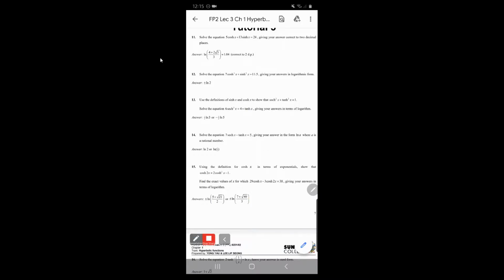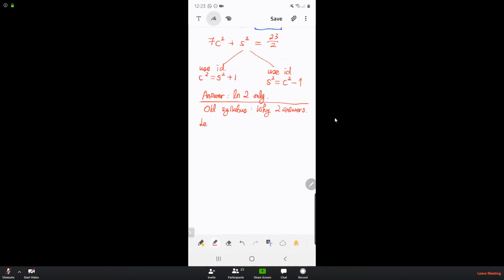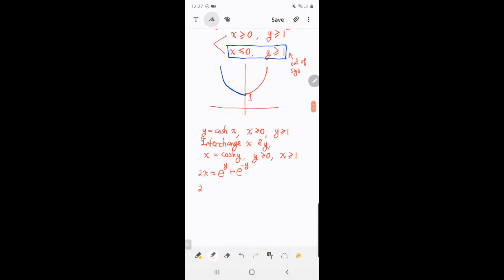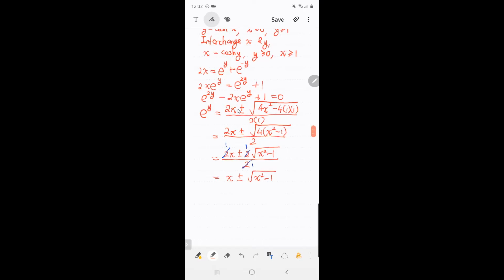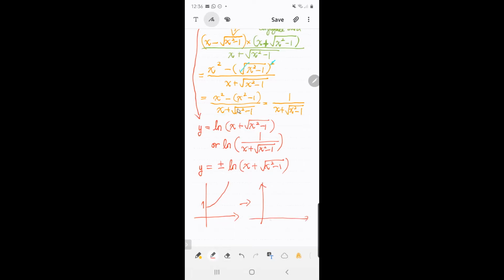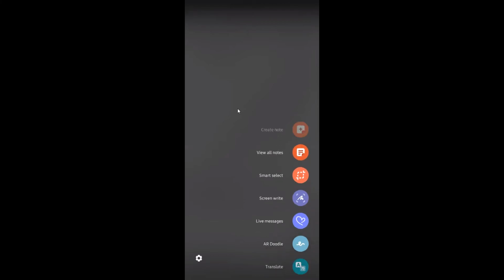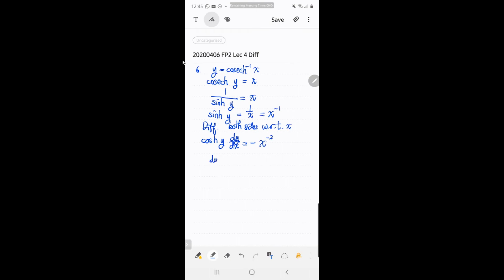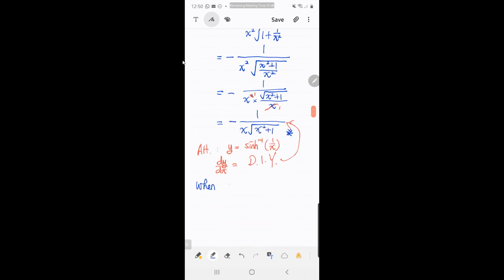FM G16/17 6/4/2020 Part 1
(no such thing as a break edition)